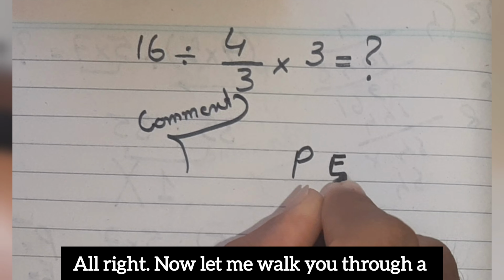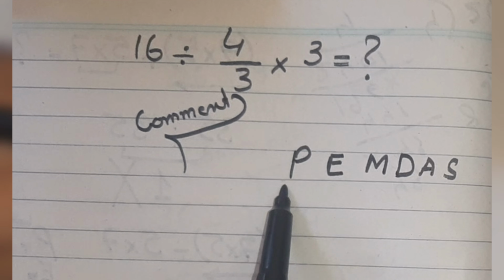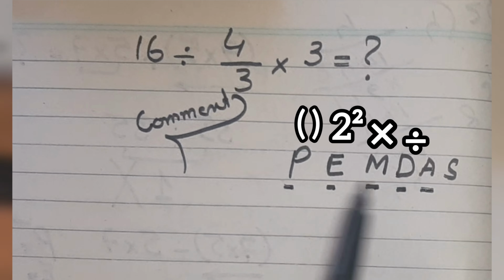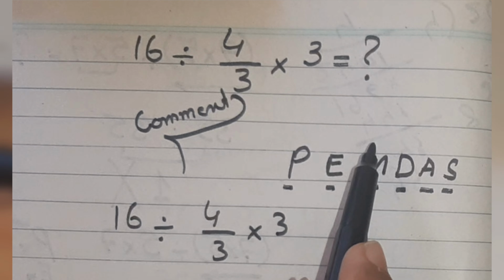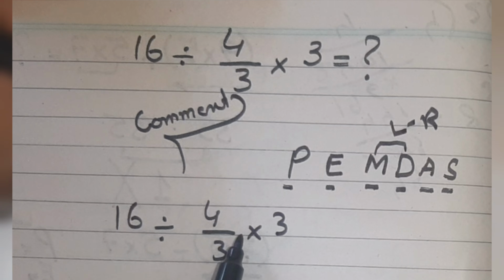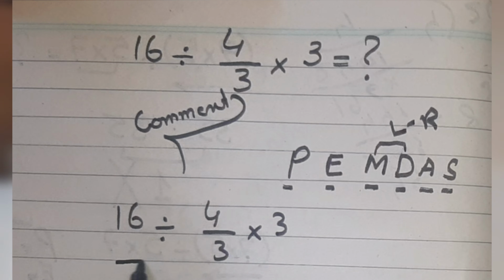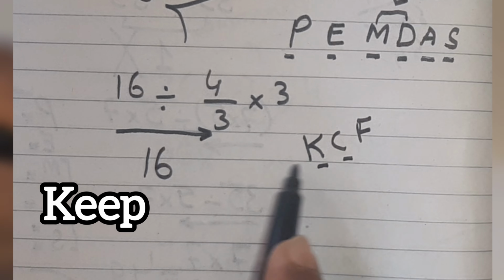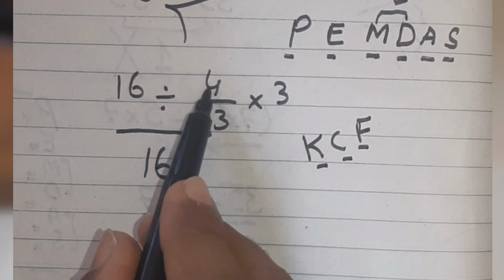🔥What An Amazing Challenge That 98% of People Get WRONG! Will YOU?pemdas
🔥What An Amazing Challenge That 98% of People Get WRONG! Will YOU?